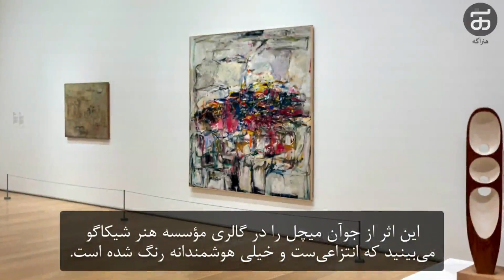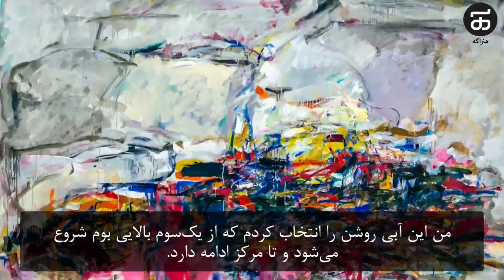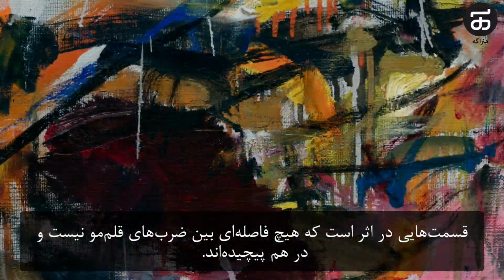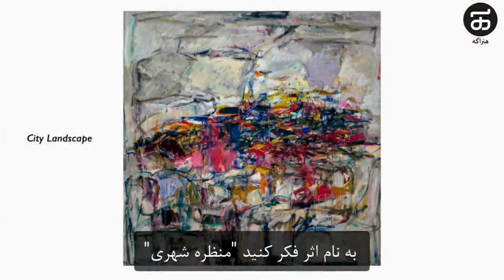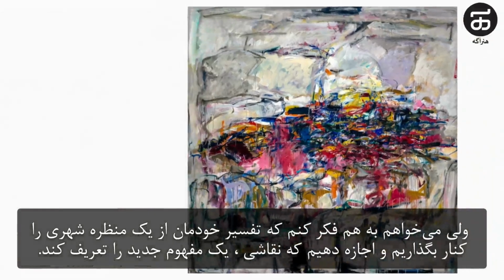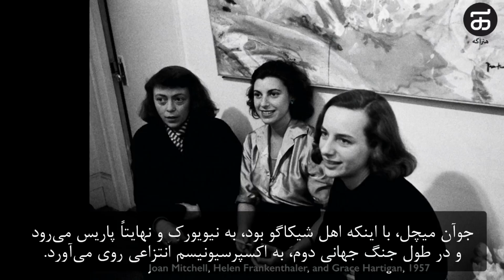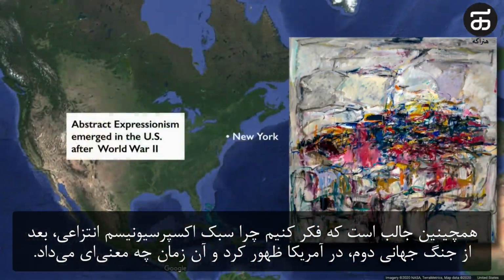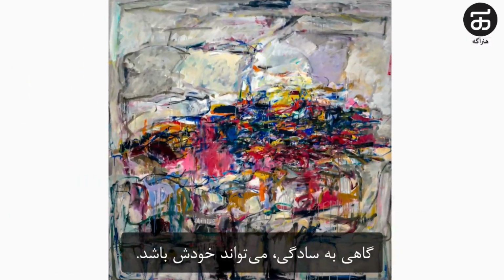چگونه آثار انتزاعی را درک کنیم؟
یکی از علاقه مندی های نقاشان ایرانی که در اغلب دوره های آموزش دانشگاهی و آزاد تدریس می شود ، نقاشی انتزاعی یا "آبستره" است. اکثر مخاطبان این سبک از نقاشی را بخاطر اینکه نمی توانند معنایی برای آن بیابند، دکوراتیو محسوب می کنند.
این ویدئو به این دسته از مخاطبان کمک می‌کند  که چگونه بتوانند "نقاشی انتزاعی" را درک کنند.